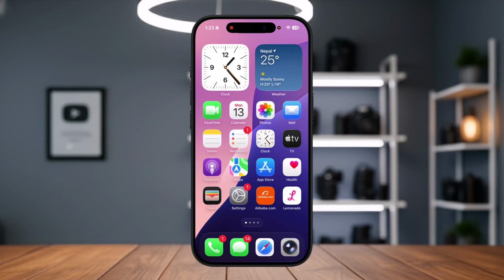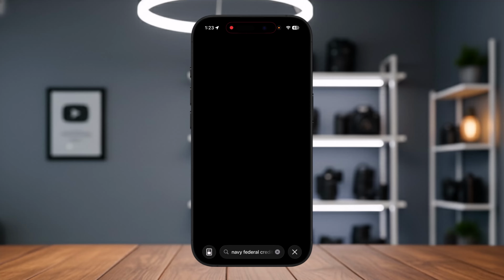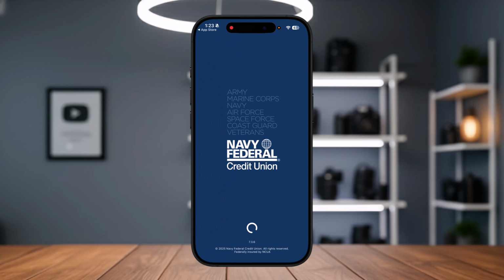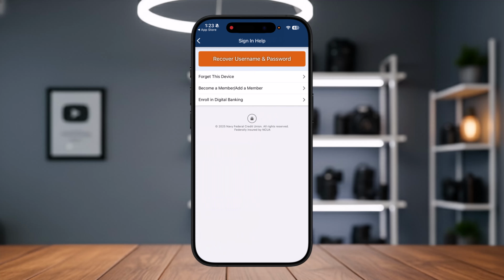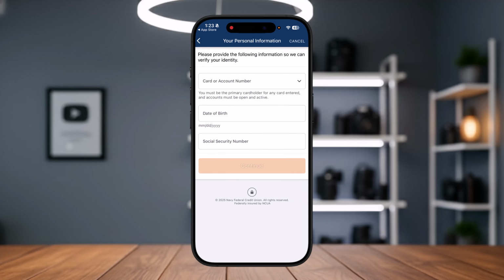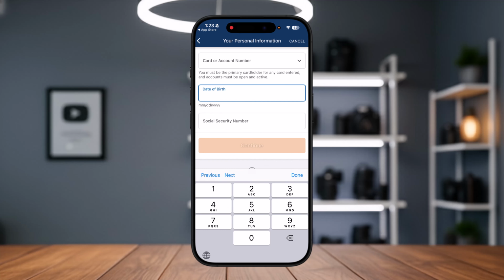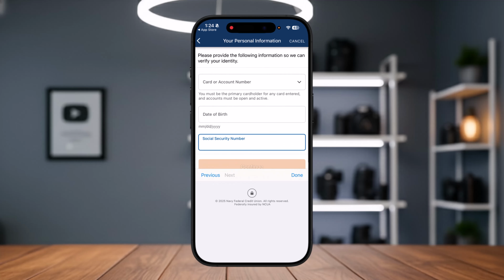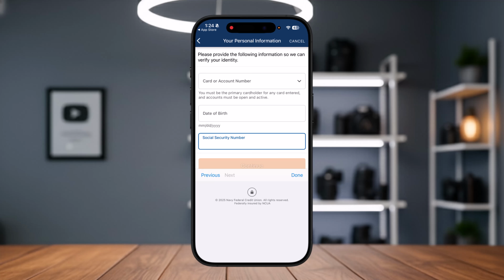How to Recover Navy Federal Account (Step-by-Step Guide 2026)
In this 2026 tutorial, learn how to recover your Navy Federal Credit Union account safely and quickly. Whether you’ve forgotten your login credentials or need account access, follow this step-by-step guide to regain access on mobile or desktop.
🔹 Works on Android, iOS & Web
🔹 Official Navy Federal Account Recovery Tutorial
🔹 Securely Recover Account Access Anytime
🧭 Steps to Recover Your Navy Federal Account (2026):
Go to the Navy Federal login page or open the mobile app.
Tap “Forgot Username or Password?”
Follow the verification steps:
Receive a verification code via email or SMS
Answer security questions if prompted
Reset your password or recover your username.
Log in with your new credentials to access your account.
💬 FAQs:
Q1. Can I recover my account on a mobile device?
✅ Yes, the recovery process works on both Android and iOS apps.
Q2. What if I don’t get the verification email or SMS?
✅ Check your Spam folder, or contact Navy Federal support directly.
Q3. Is account recovery secure?
✅ Yes, all steps use encryption and secure authentication to protect your account.
Q4. Can I recover my account without email?
✅ You can also use your member number and phone verification to recover access.
Q5. How long does it take to regain access?
✅ Usually, access is restored instantly after verification, but some cases may take a few minutes.